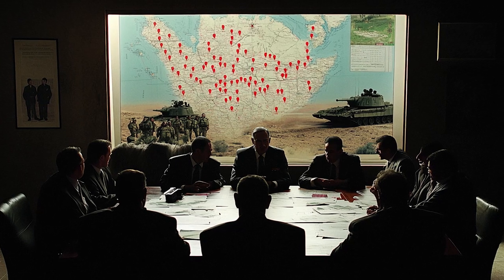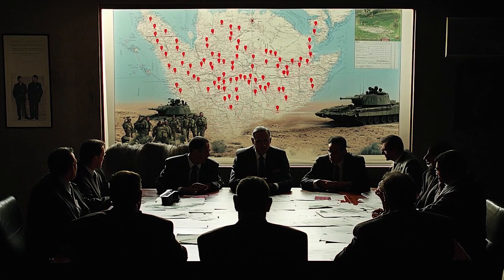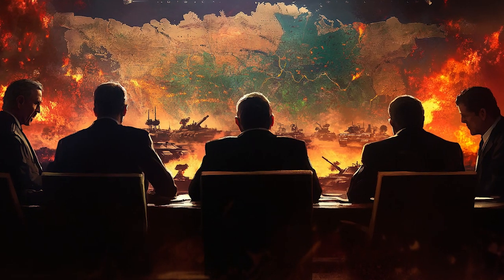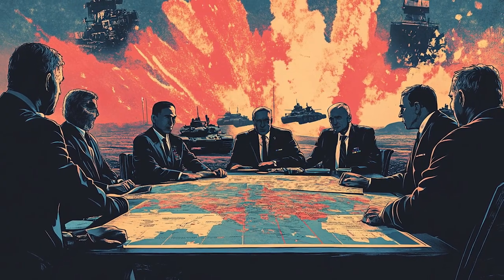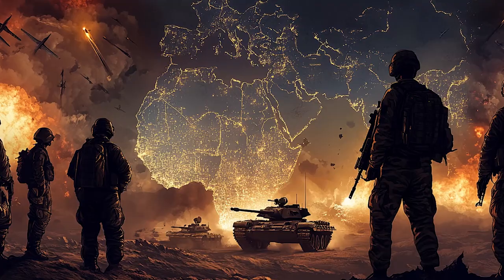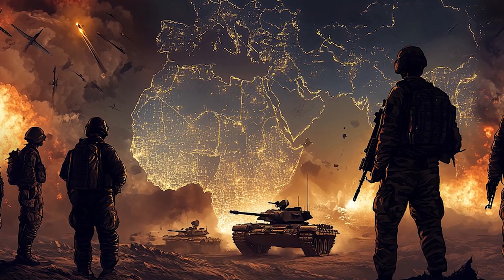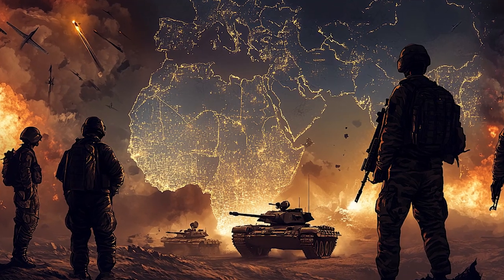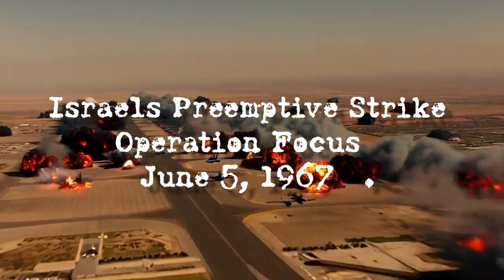3 Key Mistakes Everyone Makes About the Six-Day War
The Six-Day War of 1967 was a turning point in Middle Eastern history. In just six days, Israel fought against Egypt, Jordan, and Syria, dramatically reshaping the region’s geopolitical landscape. This video breaks down the key events, from the pre-war tensions to the swift military operations that led to Israel's stunning victory. Explore the causes, battles, and long-term consequences of this pivotal conflict.
🔍 Did you know? The Israeli Air Force destroyed over 400 enemy aircraft in the first hours of the war, securing air superiority from the start.
💬 Join the Discussion:
What do you think was the most significant outcome of the Six-Day War?